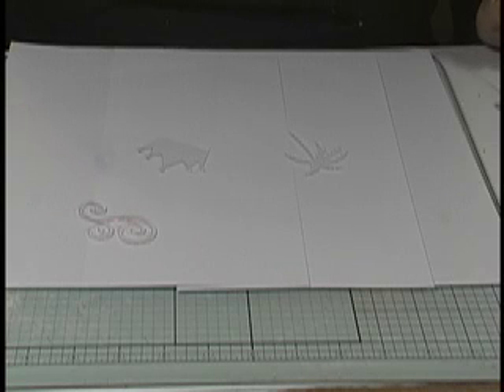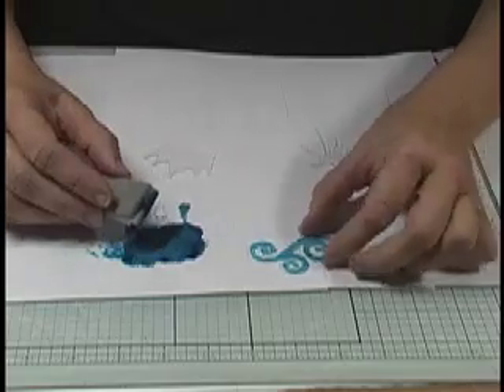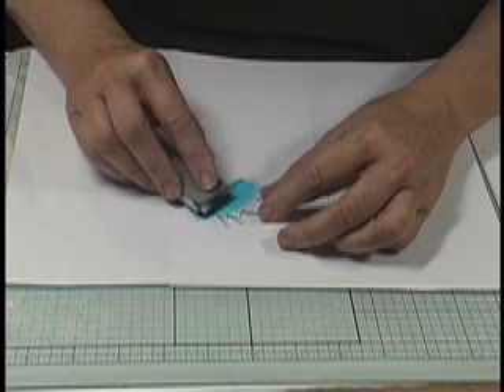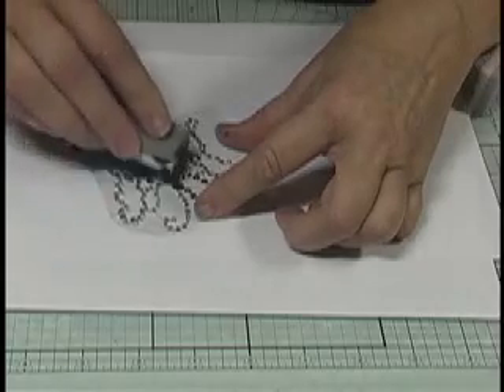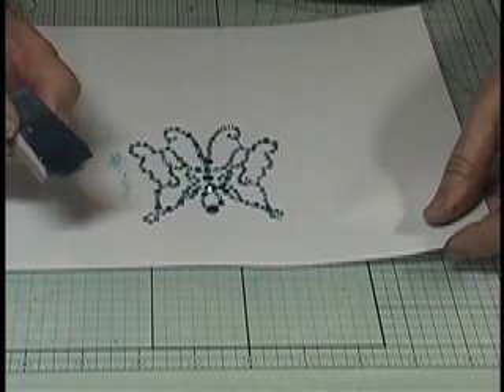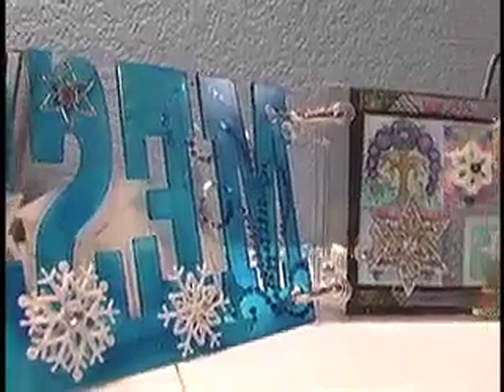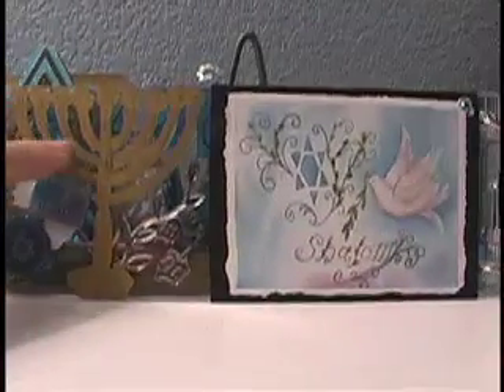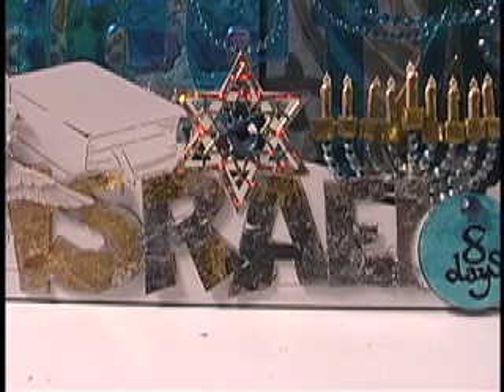How to alcohol ink on clear acrylic (not polished stones - but clear layers of ink)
Tonight, I show you how to blend 2 colors of alcohol ink together on acrylic and how to change the color of crystals.